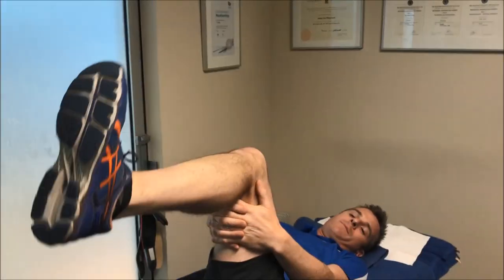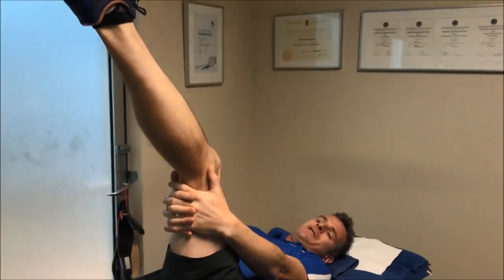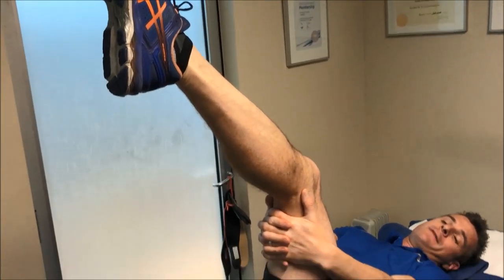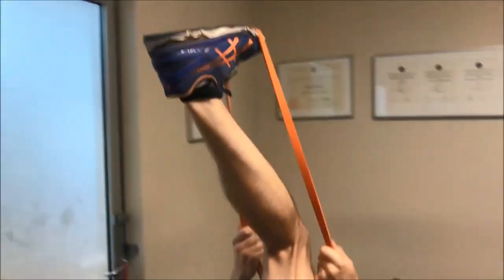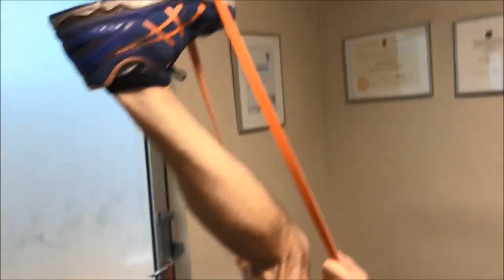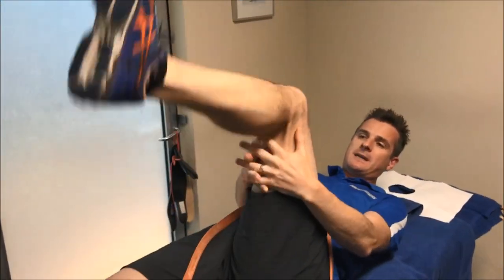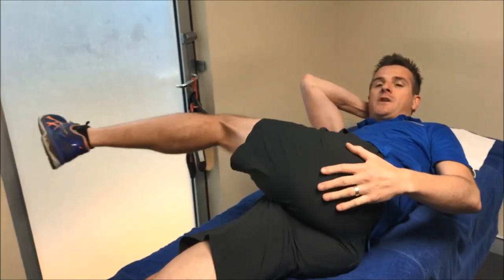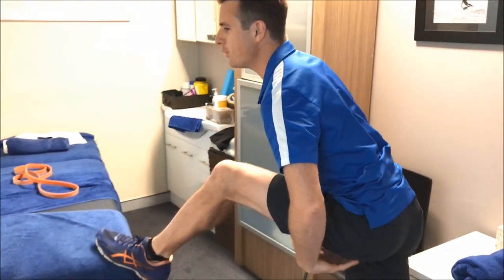Daily Rehab #18 - Sciatic neural flossing | Feat. Tim Keeley | No.139 | Physio REHAB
Clip of the daily rehab #18 on lower limb neural flossing - this is the entry level flossing mobilisation.
For advanced neural mobilisation see the part 1 video already posted and part 2 video coming next!